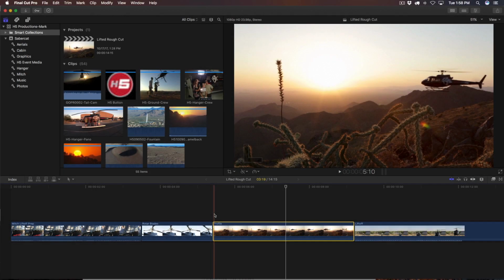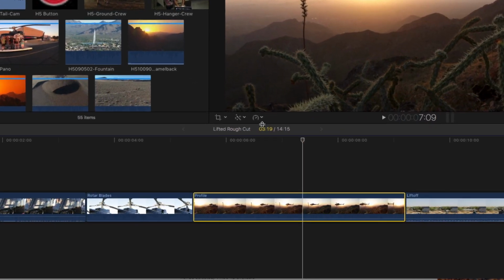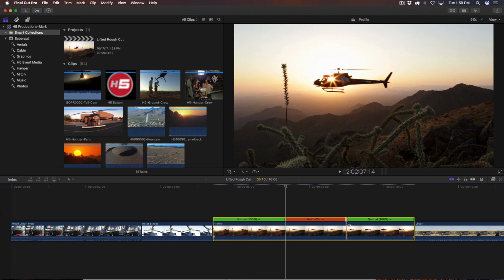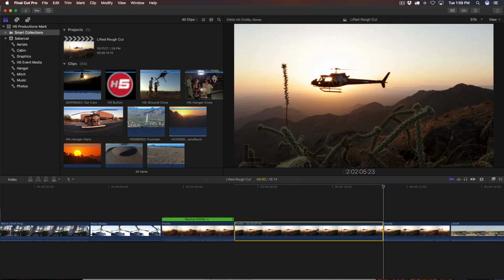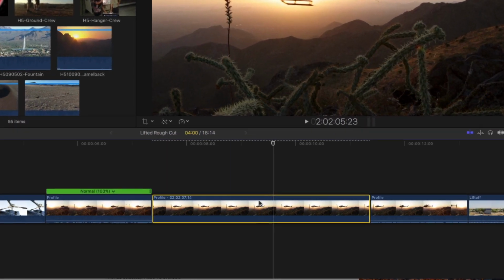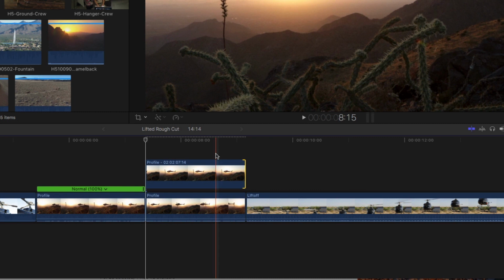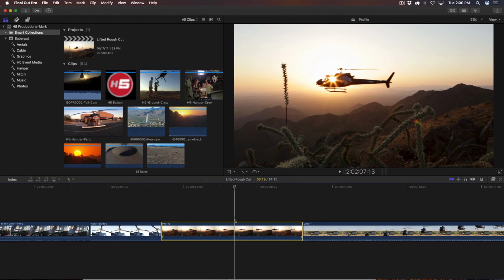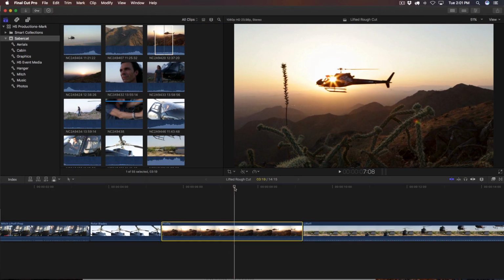Final Cut Pro X in Under 5 Minutes: Creating Stills from Video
In this episode, Mark will show you the best methods for creating freeze frames and still photos from video clips in Final Cut Pro X.